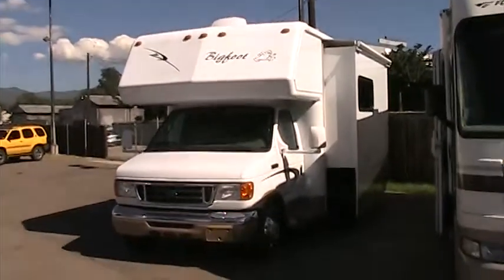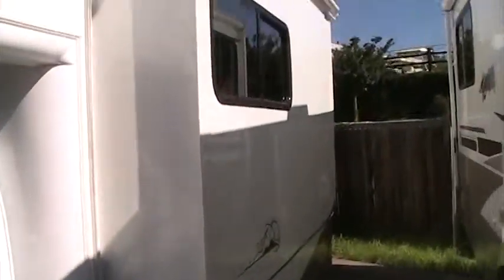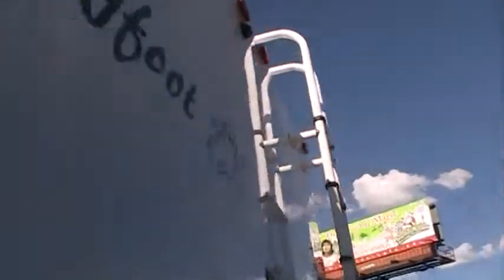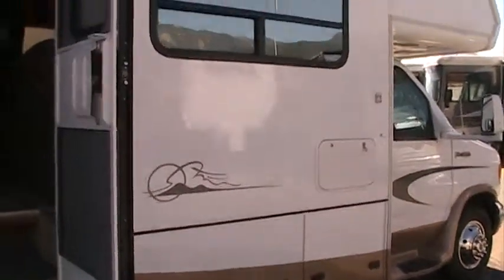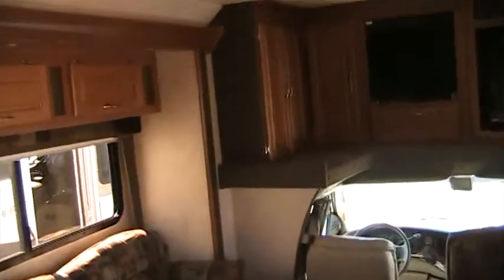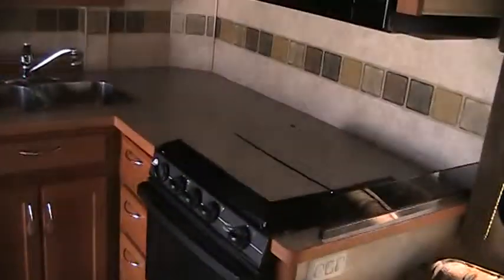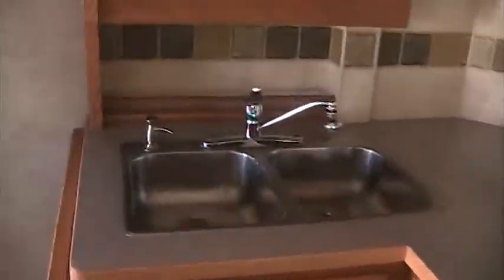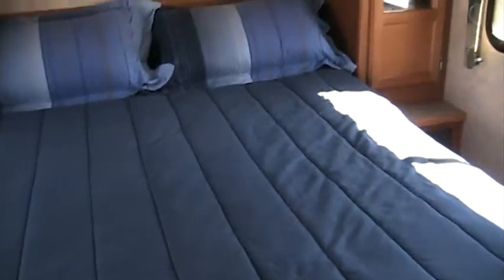2007 Bigfoot 29SL